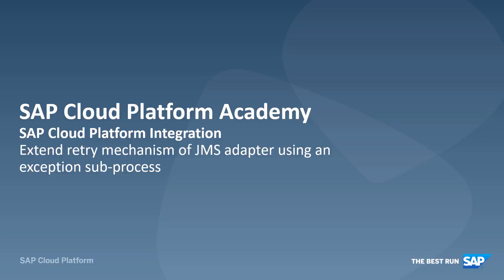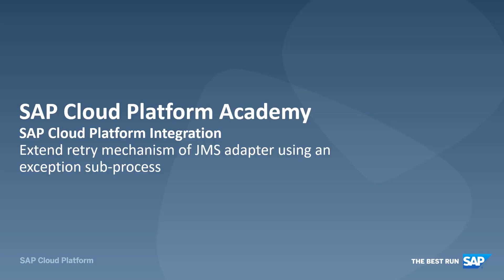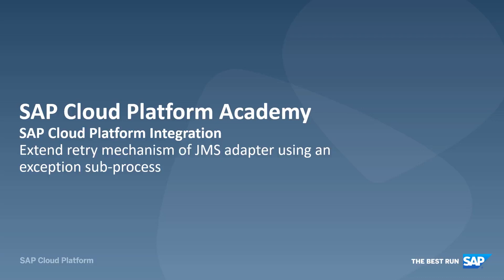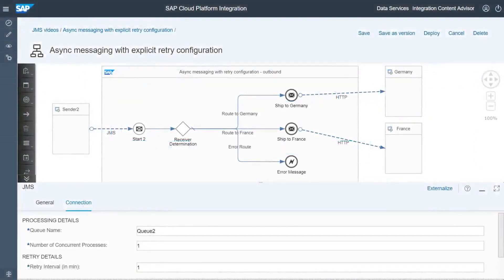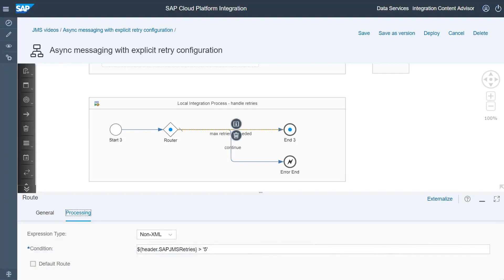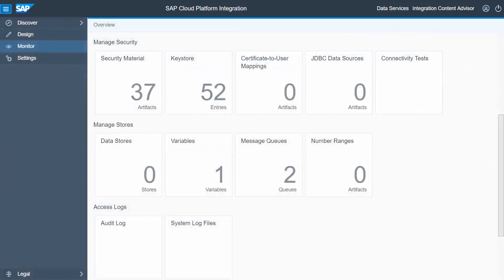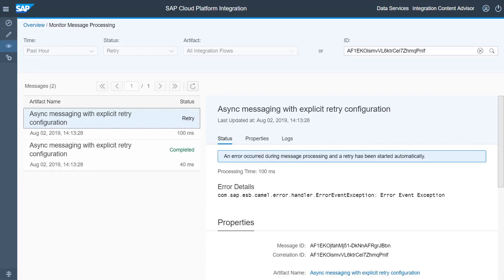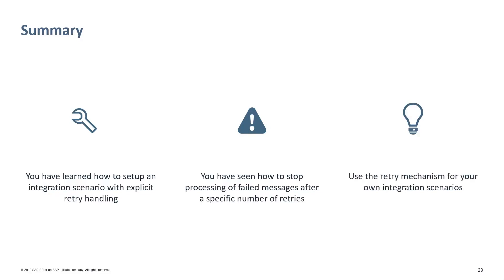SAP Cloud Integration: JMS Adapter - Asynchronous messaging with customized retry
SAP Cloud Integration: JMS Adapter - Asynchronous messaging with customized retry : Welcome to the SAP Cloud Integration tutorial series. In this video, we will show you how to setup customer specific retry in case of errors during asynchronous communication using JMS queues.Additional Resources: - SAP Community Blog SAP Product Documentation note: This video was originally published on the SAP HANA Academy YouTube Channel and therefore may contain references to SAP HANA Academy and YouTube.                     The tech world is always evolving and the SAP HANA Academy YouTube channel is set to close on December 31, 2023.                     At that time, references will no longer be valid and will gradually be removed when the videos are updated.Also, this video includes automatically generated captions and therefore might misrepresent the spoken content or display incorrect product names.